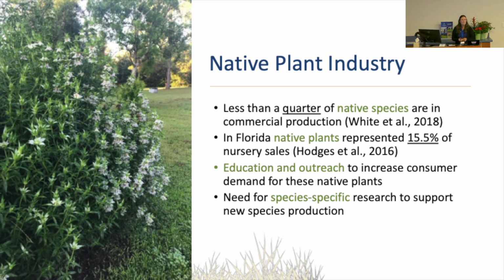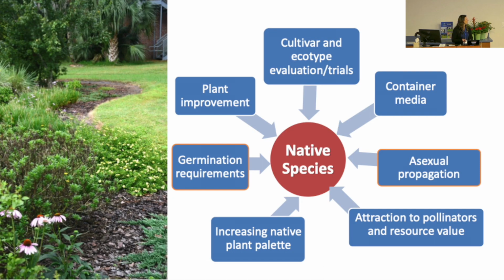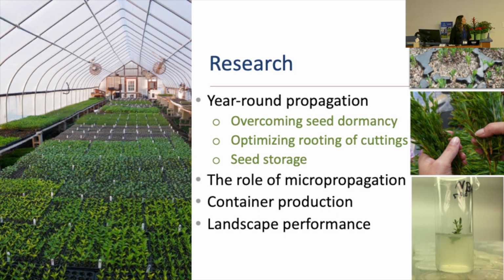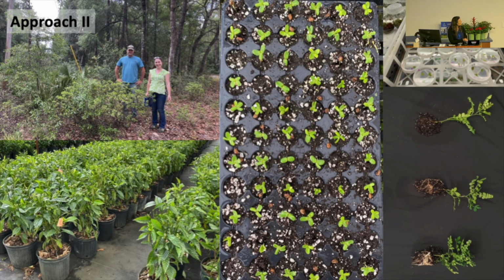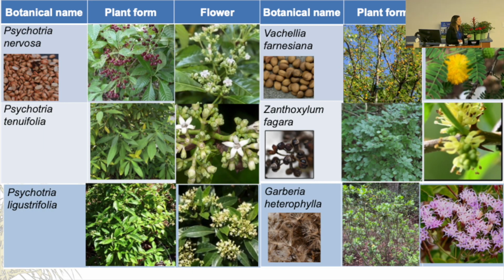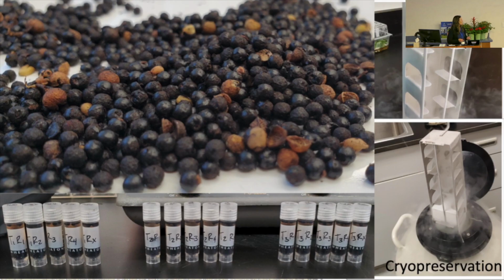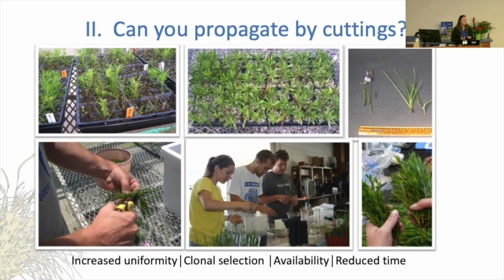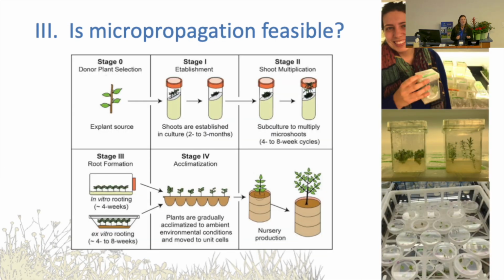Ornamental Natives Research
Sandra Wilson for the UF/IFAs Environmental Horticulture Department gives an update on her research on propagating ornamental natives.